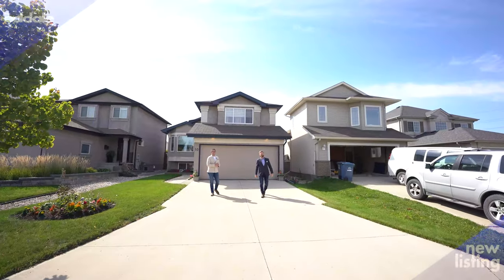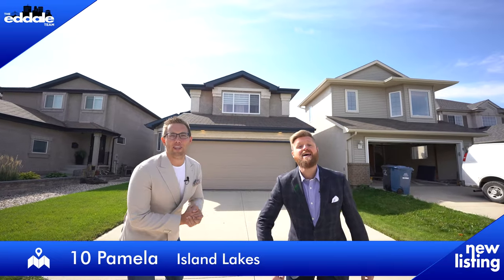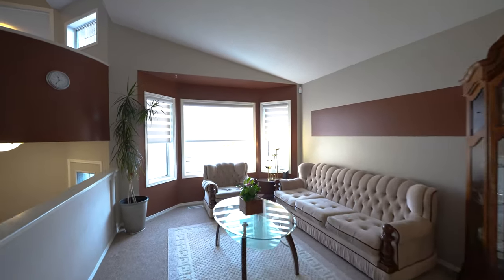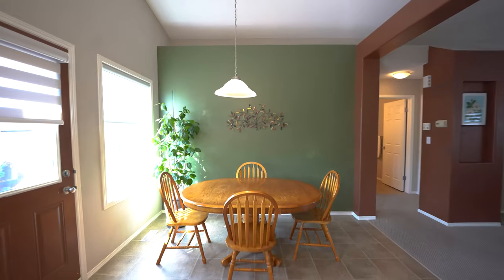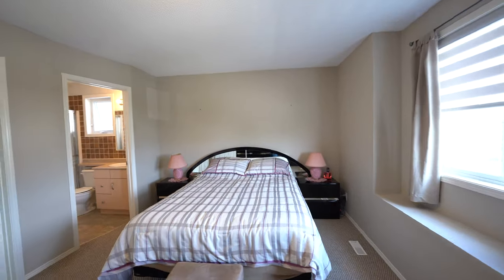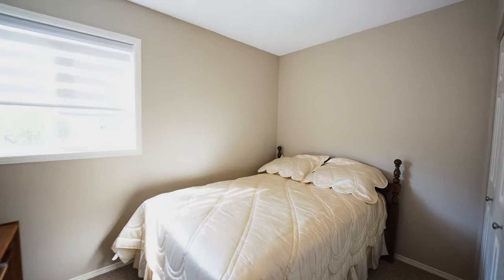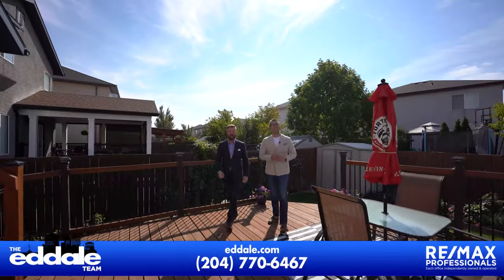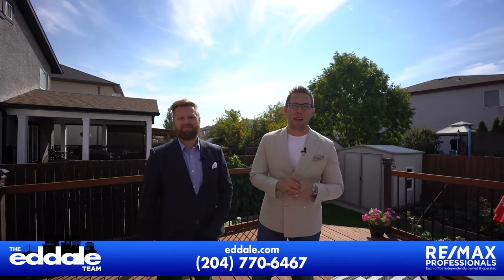10 Pamela Road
This rarely available 1,373 sq.ft. cab-over boasts a large open concept, formal living and dining room with soaring vaulted ceilings. The eat-in kitchen has lots of maple cabinetry with stainless steel appliances, backsplash, and big, bright windows overlooking the backyard. There are 3 bedrooms upstairs, with the primary being exceptionally large and is complete with a full ensuite bathroom and walk-in closet. Downstairs the basement is fully finished with a large rec-room that has big windows, gas fireplace, and more than enough room for your pool table. There is also a 4th bedroom, half bathroom, as well as a large storage/ utility room in the basement. The yard is fully fenced and landscaped with a large deck and lots of flower beds.